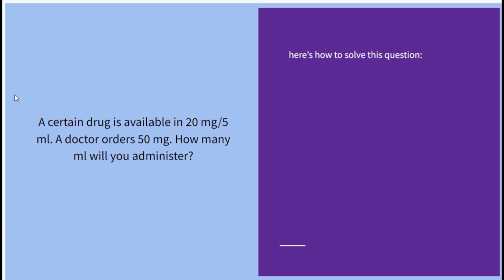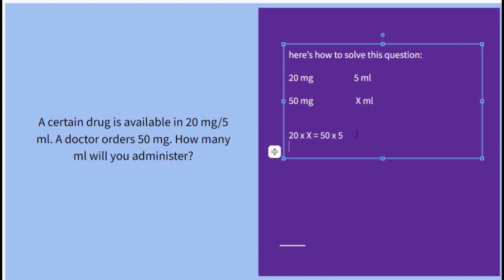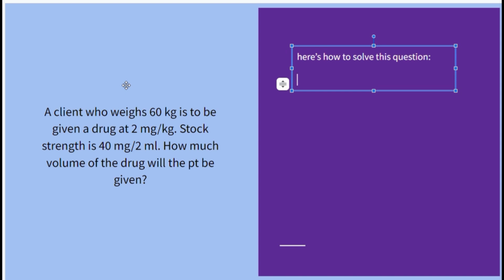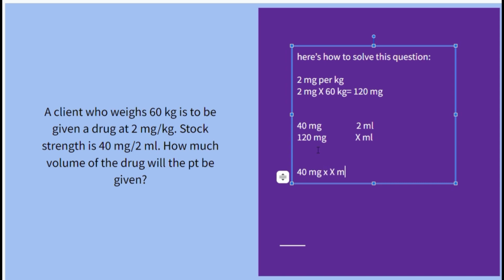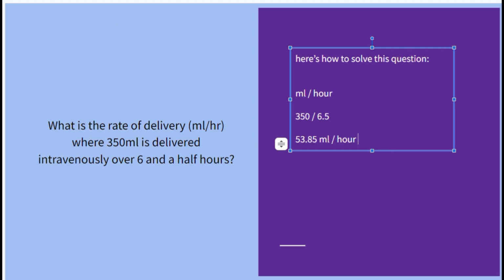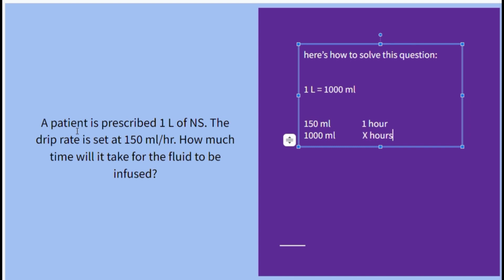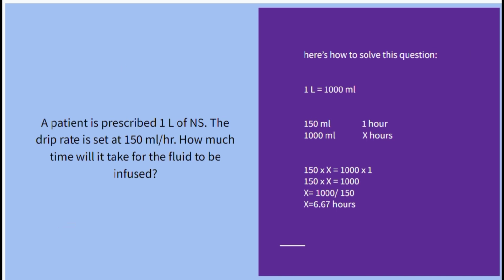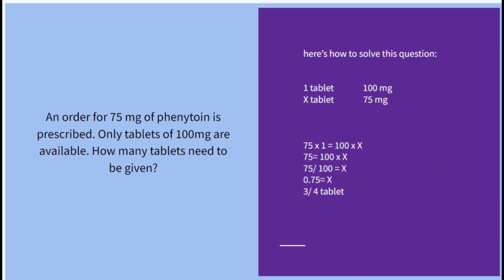HOW TO SOLVE MEDICAL DOSAGE CALCULATIONS// VERY EASY AND FAST METHOD // COMMON PROBLEMS AND SOLUTION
Hi guys,
Sorry for posting after so long. I have been really busy but I hope this video is very useful. This video shows 5 common problems and how to solve them. Very useful and easy tips. If you guys have any questions let me know!